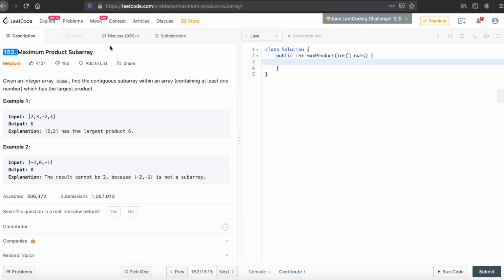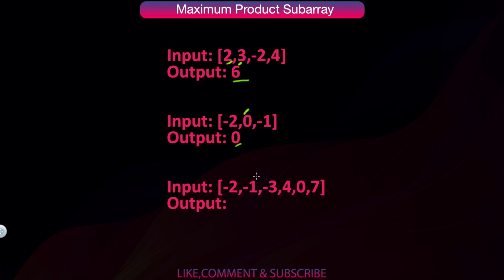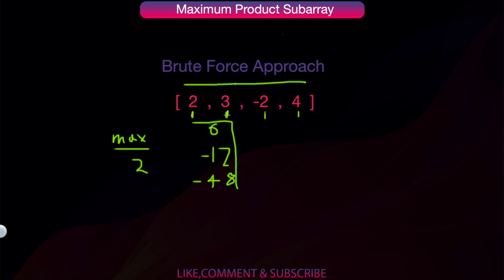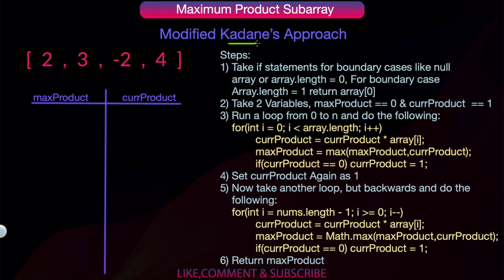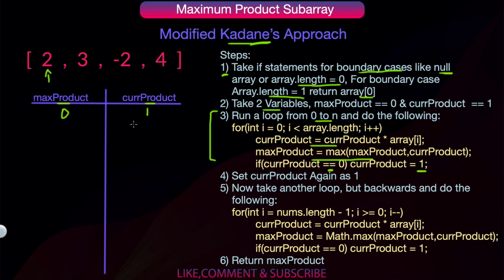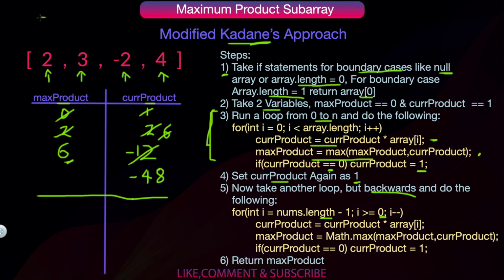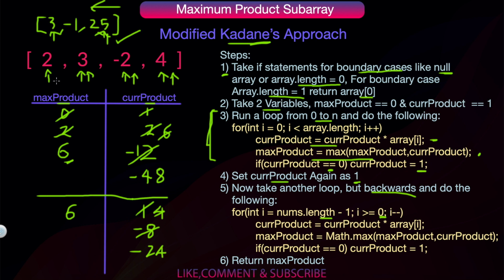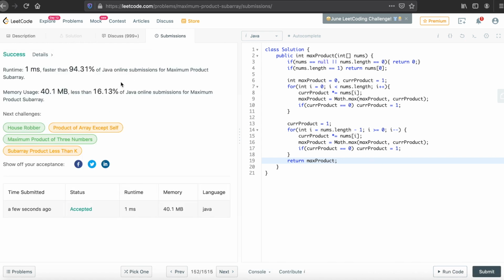Maximum Product Subarray - D E Shaw Interview Question | Leetcode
This is the Maximum Product Subarray Question which is asked in many interviews and coding rounds, it is asked in rounds of companies like D E Shaw, Amazon, Facebook & Microsoft.

May the codes be with you!